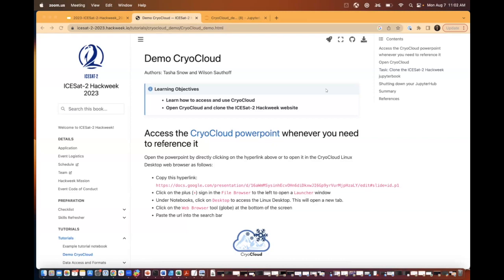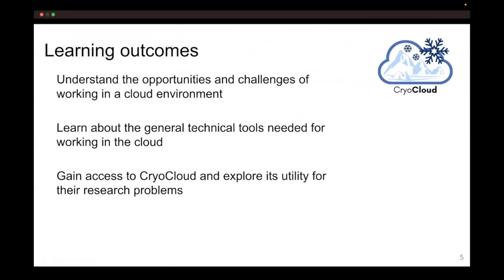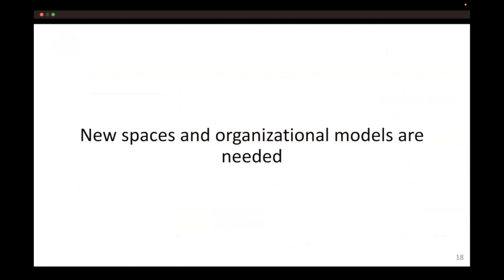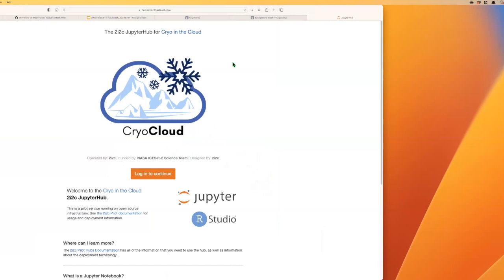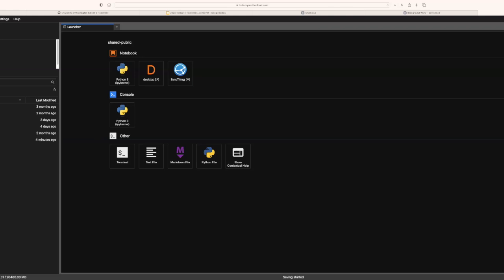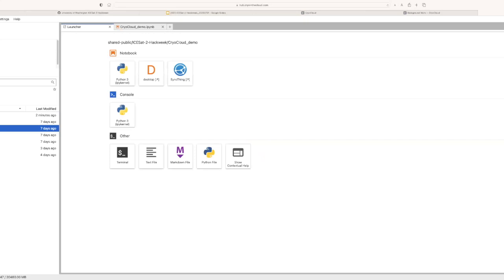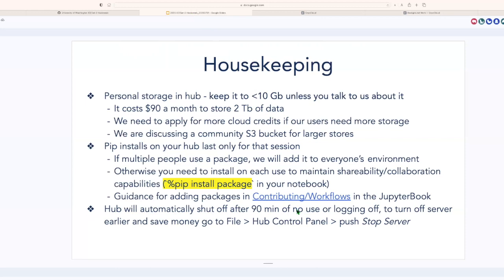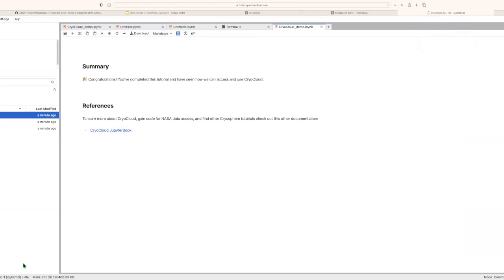ICESat-2 Hackweek 2023: CryoCloud